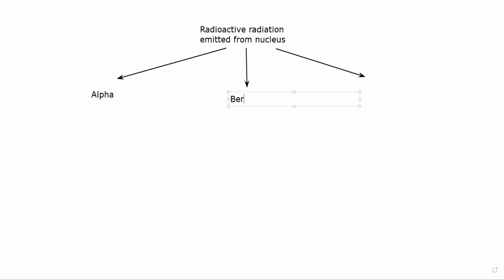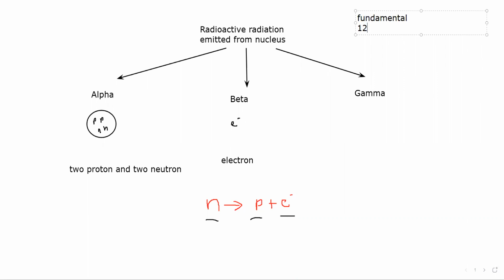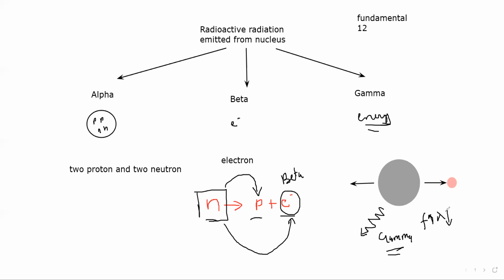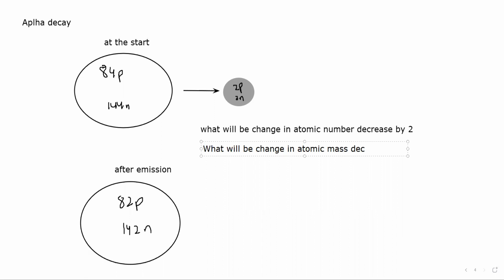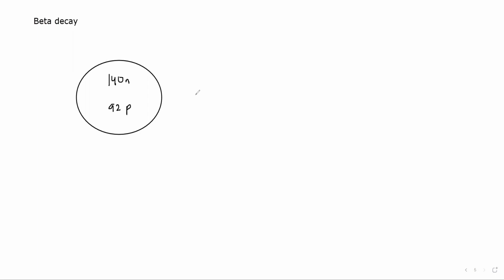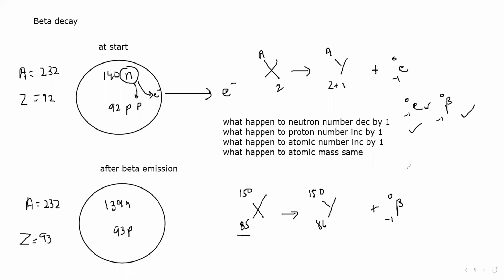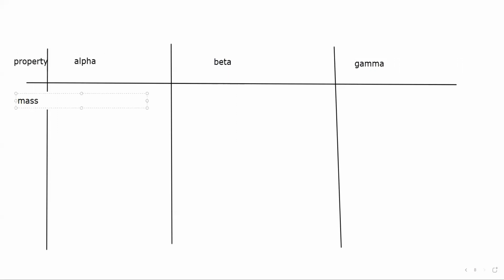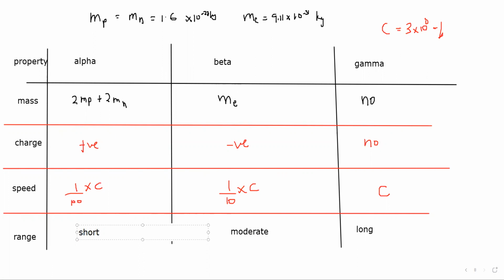Cambridge IGCSE Physics lesson 48 part b Radioactive decays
Radioactive decays